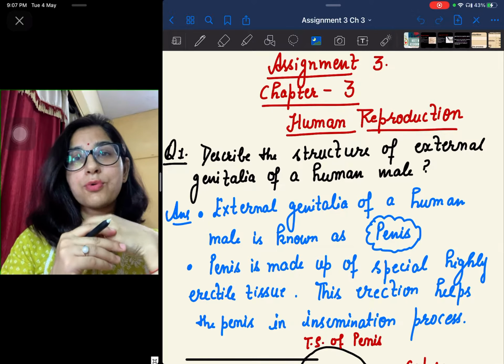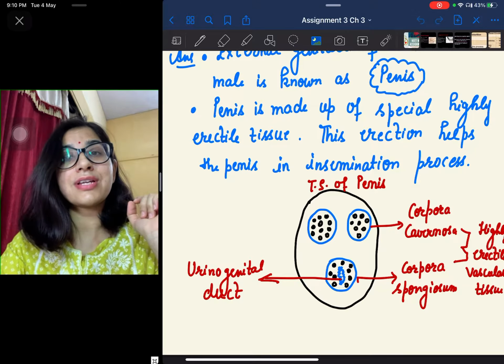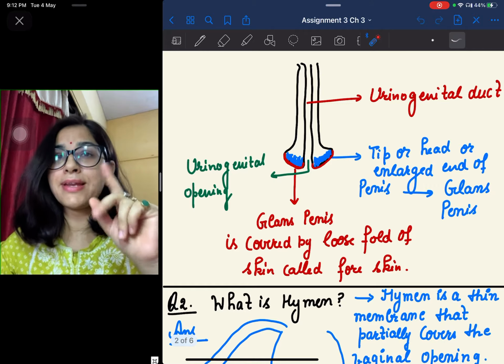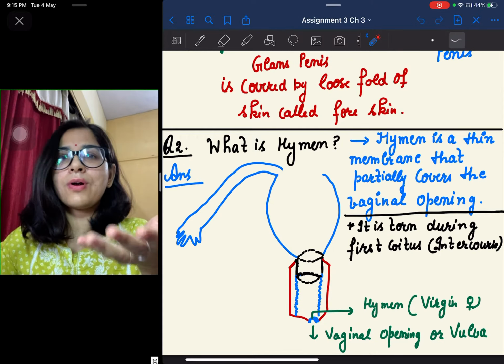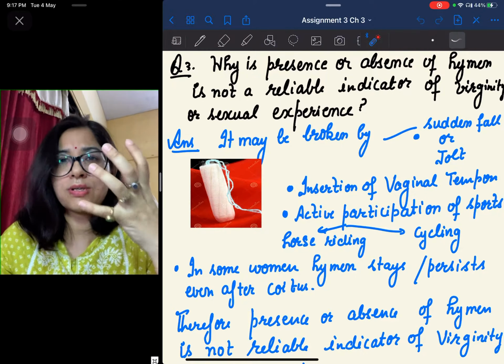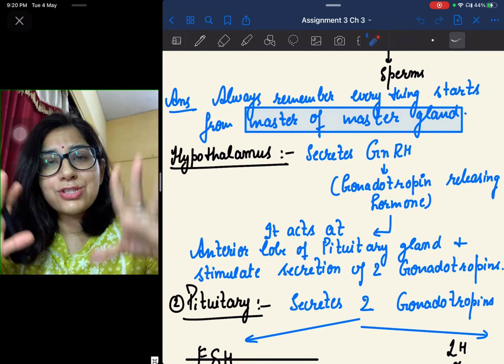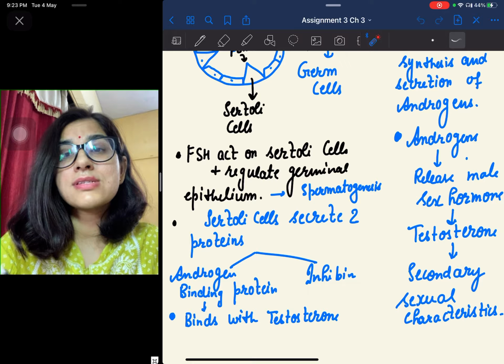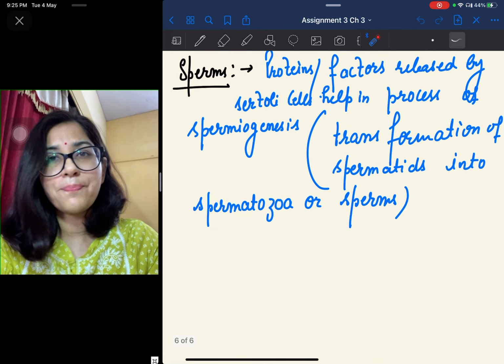HUMAN REPRODUCTION || CLASS 12 || MALE REPRODUCTIVE SYSTEM ||HORMONAL CONTROL || EXTERNAL GENITALIA